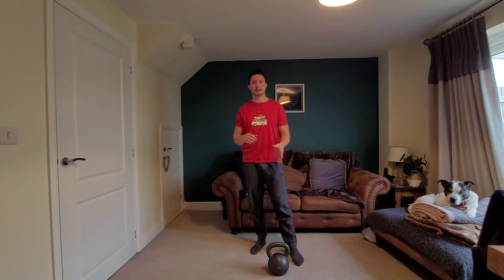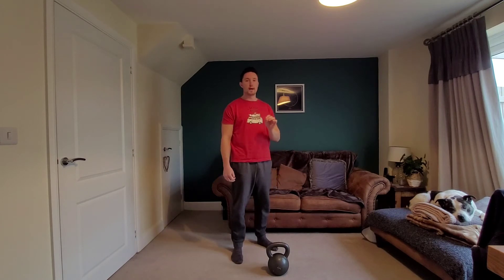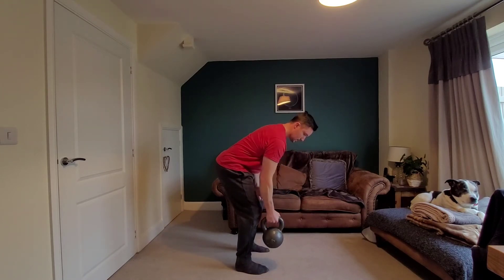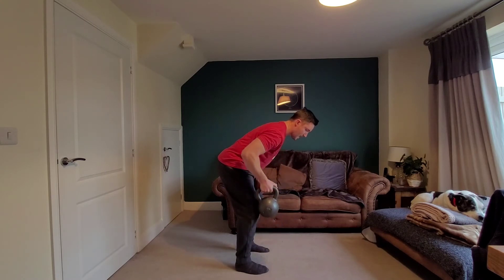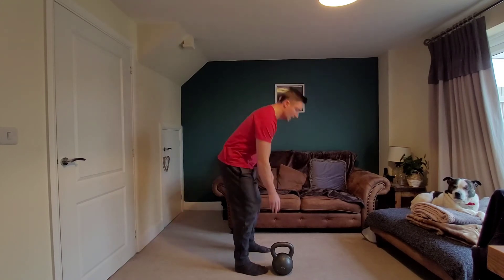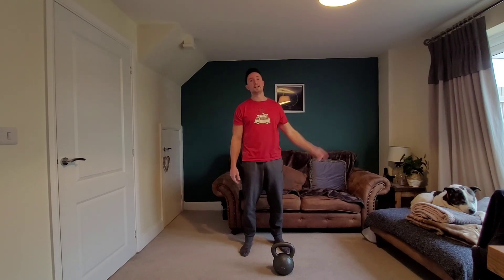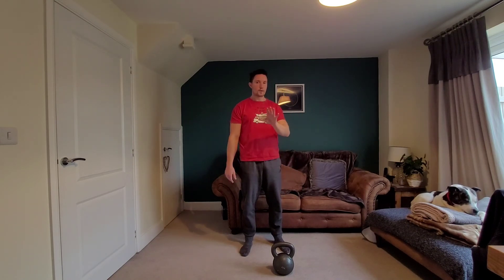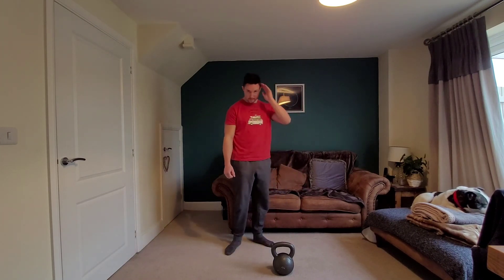Bent Over Row Lat activation technique correction for muscle size(home training)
How to Improve your Lifts with Tempo Training!

Their are many variations of the Bent Over Row, but the technique shown works for all versions. More lateral activation leads to better muscle growth.

If you want a Strength plan to get stronger with the Gyms re opening and don't know where to start, then get your 12week Strength Plan now,  which is all designed by a qualified Strength Coach to optimise Strength, Stability and Muscle Size.

Click the link for yours and get £150 off if you enter the code: STRENGTH 2020
This is the best deal I have ever offered and will be limited to the first 100 buyers.